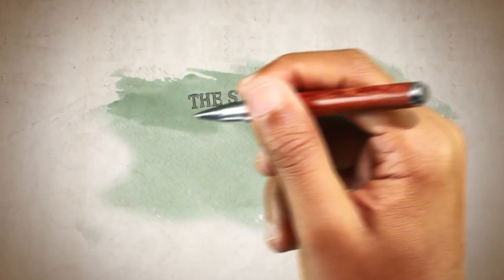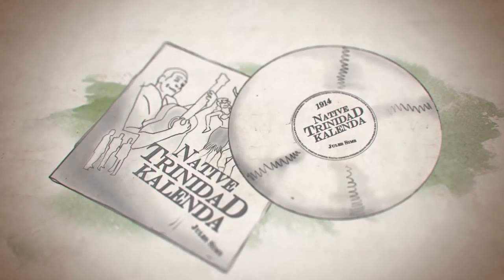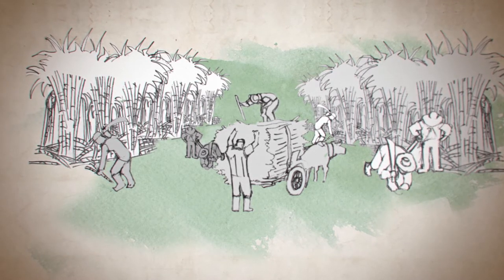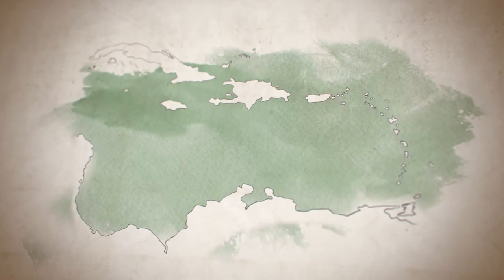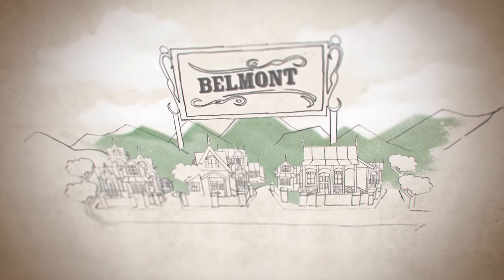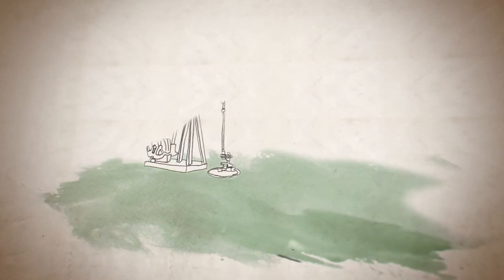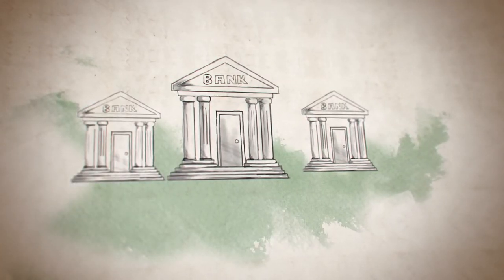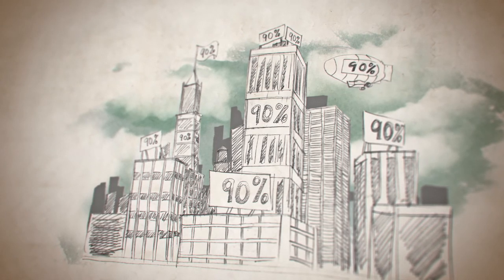First Citizens Bank - The Story of Indigenous Banking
The first indigenous Caribbean bank celebrates its history as a institution that was the first to make financial services available to the working class. First Citizens started as a bank created by the people, for the people of Trinidad and Tobago. Come with us on this journey!